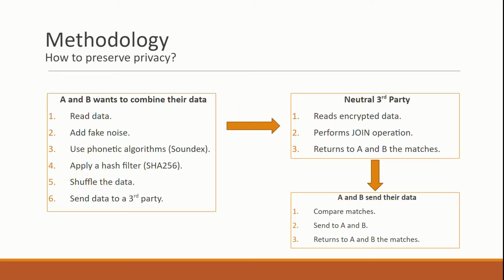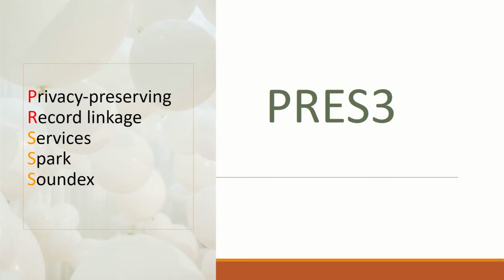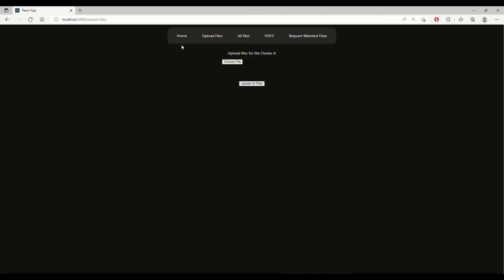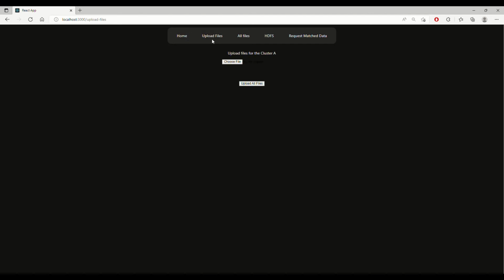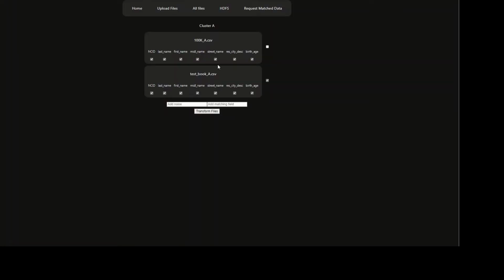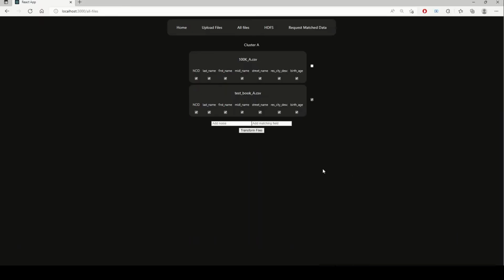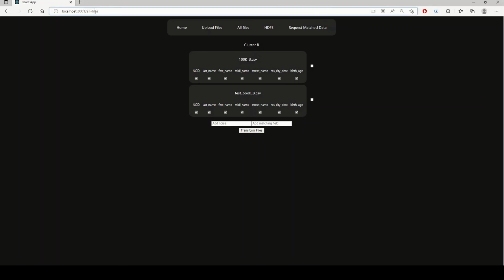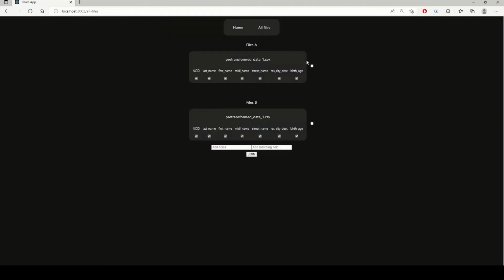Introduction to PRES3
This is the presentation of PRES3. PRES3 stands for privacy-preserving record linkage with services, soundex and spark.